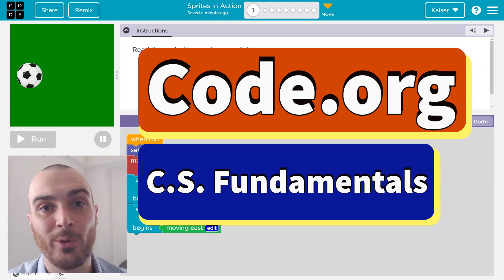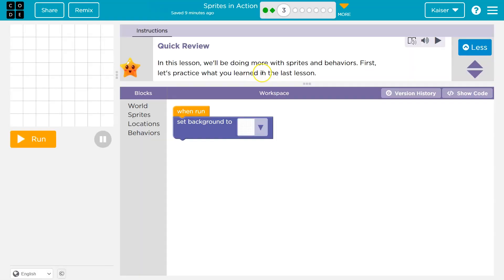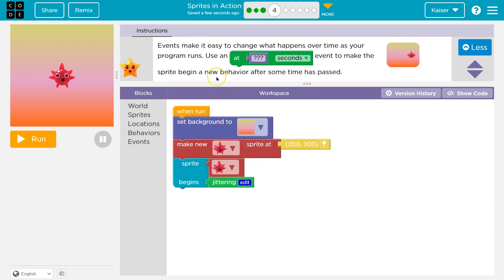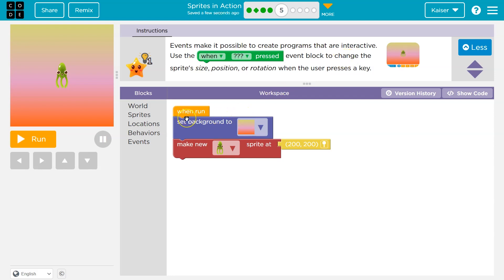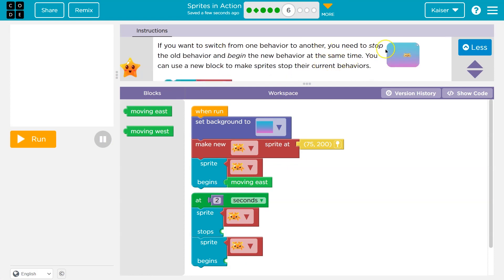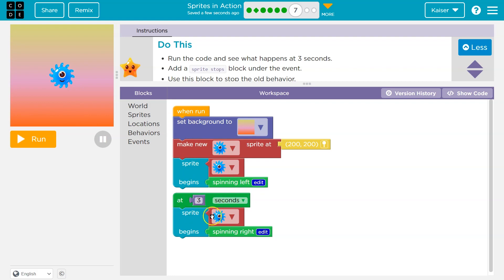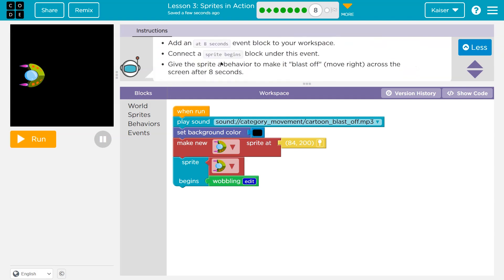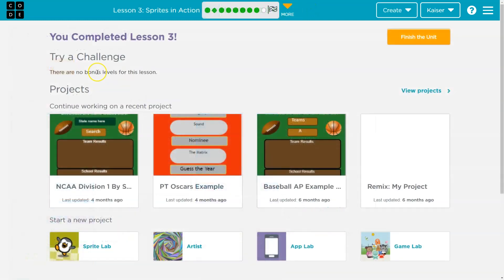Code.org Express Course Lesson 7 Sprites in Action | Tutorial with Answers | Course F Lesson 3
Sprites in Action is part of Code.org's C.S. Fundamentals course. In Course F it is lesson 7 and in the Express Course, it is lesson 7. This lesson is an excellent way to learn to code. Each part challenges students to accomplish a new task while learning computer science concepts. C.S. Fundamentals is often used in elementary and middle schools. In this video, I go through each bubble/puzzle/part, walking through step-by-step how to get the right answers for this lesson. Let's have fun, learn to program, build cool stuff, and then go change the world!

0:00 Intro
00:10 Puzzle 1 and Puzzle 2
01:35 Puzzle 3
03:03 Puzzle 4
04:32 Puzzle 5
06:11 Puzzle 6
07:16 Puzzle 7
08:51 Puzzle 8
10:41 Puzzle 9